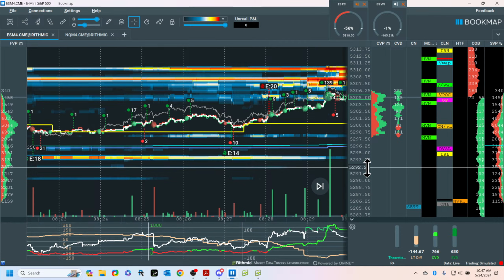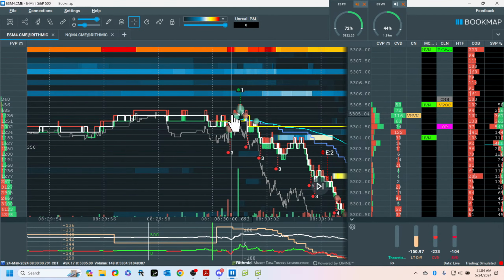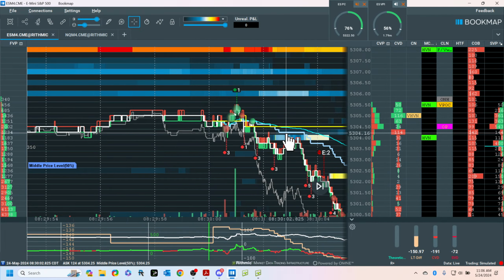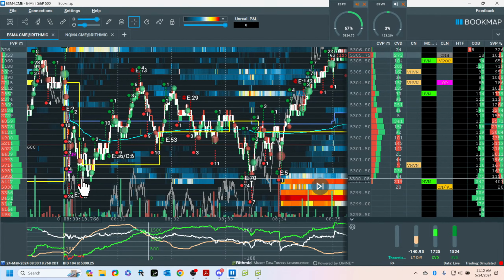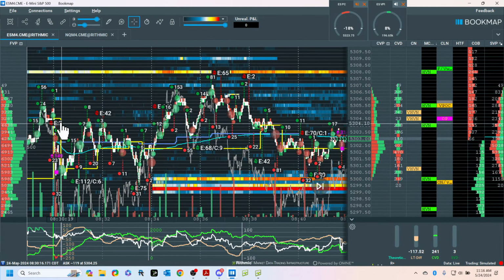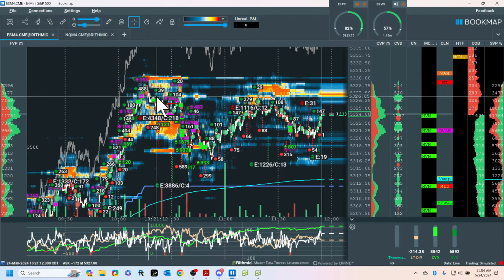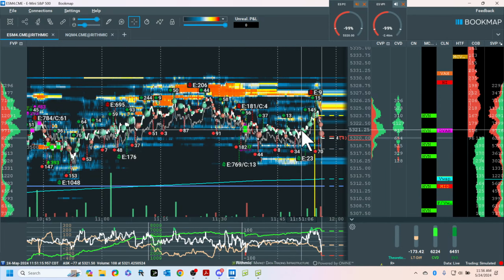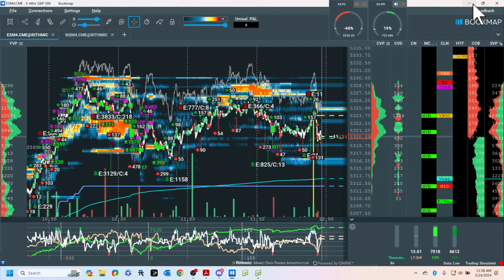Pre-Memorial Day Holiday Trading - With Tom B at The T-Lab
Timestamps:
0:35 - Getting results
0:50 - Good morning, traders
0:52 - Welcome to Trader’s Lab
0:53 - Host Tom B. introduction
0:54 - Screen and audio check
0:56 - YouTube and Bookmap Discord Trader Lab chat
0:59 - Repeating welcome message
1:18 - Everything is set
1:19 - Pre-Memorial Day weekend greeting
1:26 - Shout out to veterans and their sacrifices
1:39 - Stream introduction
1:43 - Integrating Bookmap Order Flow tools with auction market theory
1:45 - Using Volume Profile in intraday developing timeframe
1:52 - Structured trades available in Bookmap Discord Trader Lab chat
2:04 - Community of like-minded traders
2:17 - General and risk disclosure
2:43 - Posting a link in YouTube chat
3:09 - Yesterday’s stream recording
3:18 - Stream focus: setups, strategies, trade management
3:47 - Overview of TraderLab goals and structured business plans
4:37 - Market behaviors and participant actions
4:45 - Understanding market rotations and trades
6:27 - Importance of context in market analysis
7:59 - Importance of absorbing statistics and structured trades
8:56 - Using Bookmap for real-time market analysis
9:53 - Understanding volume points and market control
11:08 - Significance of trading locations and participant behavior
13:28 - Managing emotions and understanding market randomness
15:59 - Importance of higher time frame analysis
18:14 - Observing market absorption and liquidity
20:10 - Learning through structured trades and statistics
23:02 - Using statistics for market predictions
24:46 - Discussing different trading approaches and plans
27:00 - Real-time trade examples and Bookmap usage
30:45 - Importance of long-term experience and continuous learning
34:22 - Recognizing trade setups and locations
37:59 - Using Bookmap for identifying buyer and seller interactions
41:00 - Evaluating market movements and trade outcomes
44:00 - Analyzing volume points and trade setups
47:28 - Understanding market absorption and resistance levels
50:52 - Importance of trade plans and execution
54:01 - Recognizing high probability trades and participant behavior
57:03 - Real-time trade analysis and Bookmap application
1:01:00 - Learning from past trades and market behavior
1:04:56 - Using structured trades for market predictions
1:08:22 - Bookmap features and community resources
1:12:05 - TraderLab goals and community support
1:15:30 - Importance of statistics and emotional management in trading
1:19:50 - Encouraging community participation and feedback
1:22:10 - Closing remarks and holiday wishes